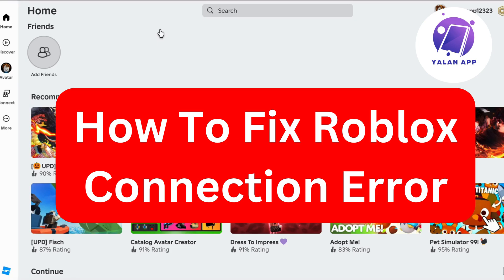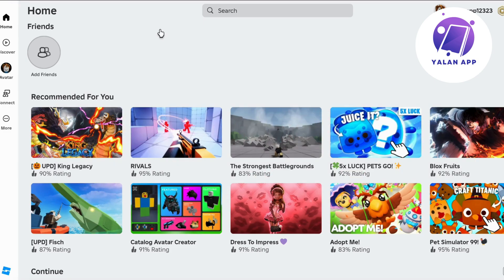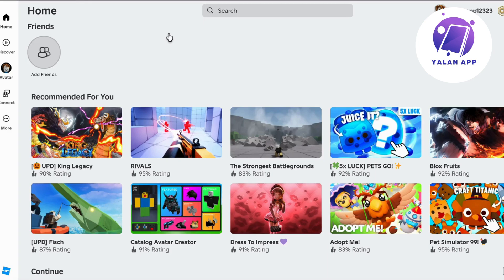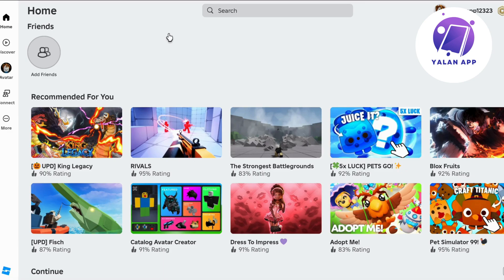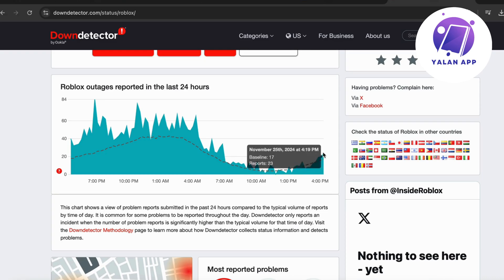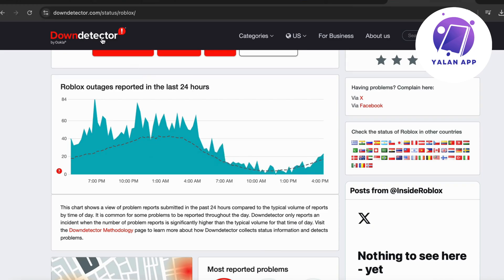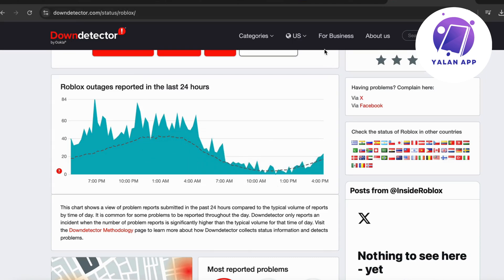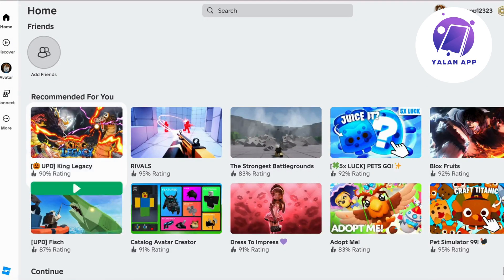How To Fix Roblox Connection Error (2025)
If you want to be able to fix connection errors while playing Roblox, then this video will be perfect for you!